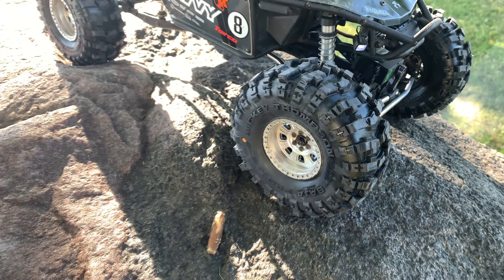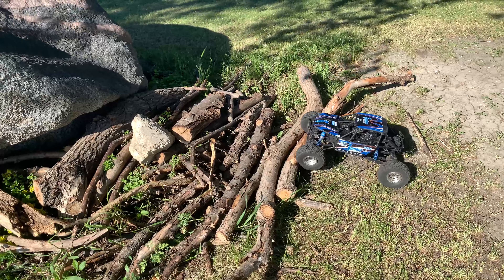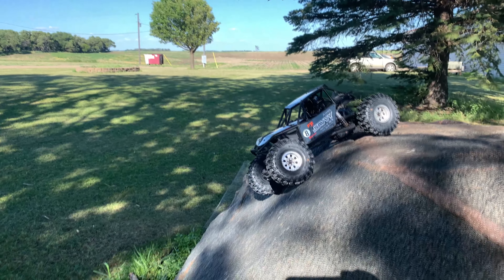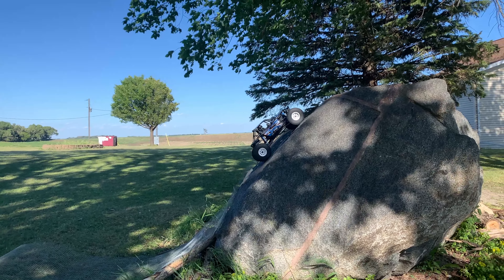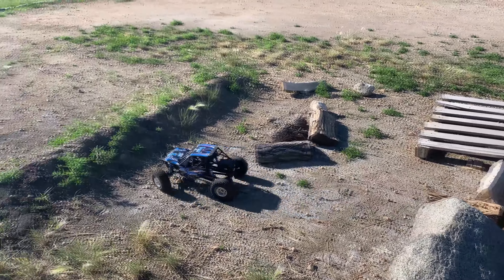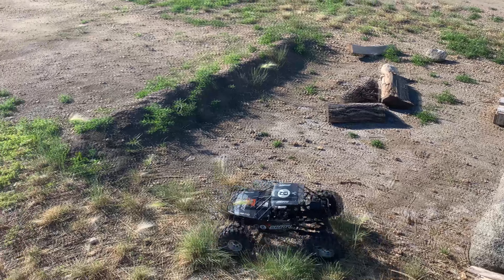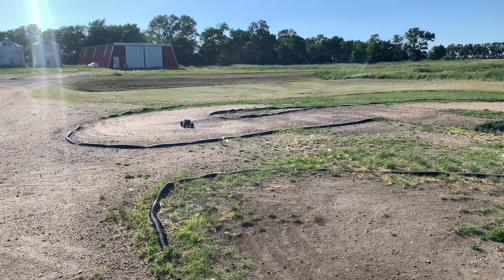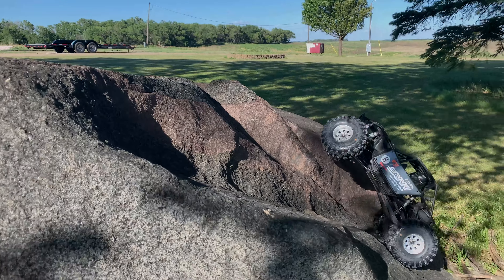Proline Baja Pro X 2.2 Tires | 2.2 Mickey Thompson Baja Pro X Review!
Checking out the proline licensed Micky Thompson Baja Pro X 2.2" tire today, in a quick review/test/comparison of the new Baja Pro X to the stock Axial Bomber tires.

The new Baja Pro X from proline is a little bigger than the stock bomber tires, and in the G8 compound I'm testing they are WAY stickier.

Hoping we got some good comparison points to the stock tires for anyone who was also wondering about the new release and couldn't find a video, leave any questions in the comments!